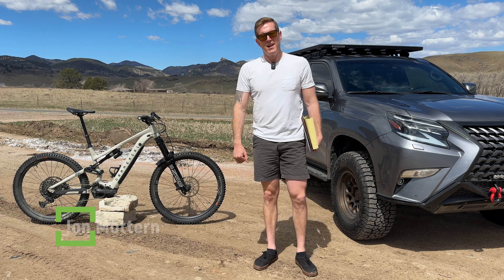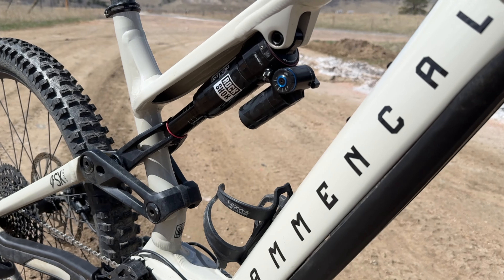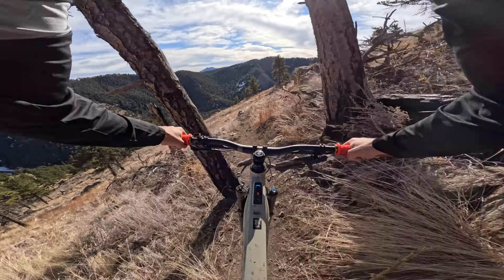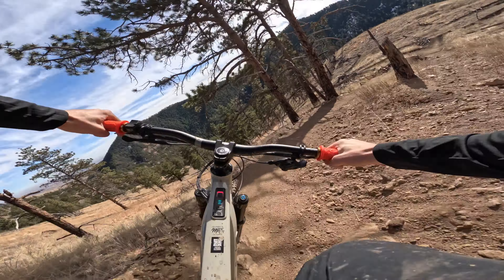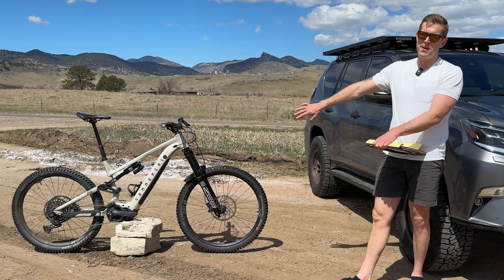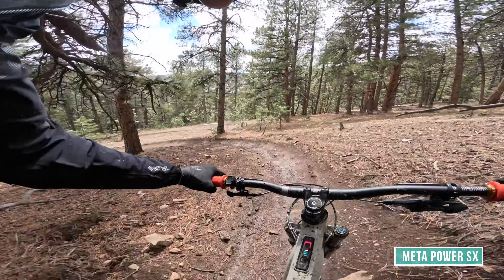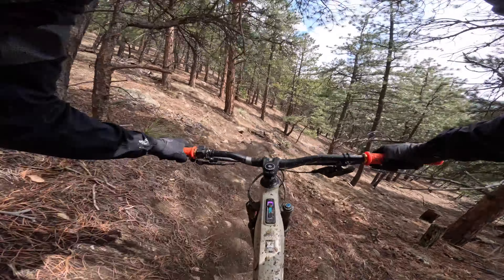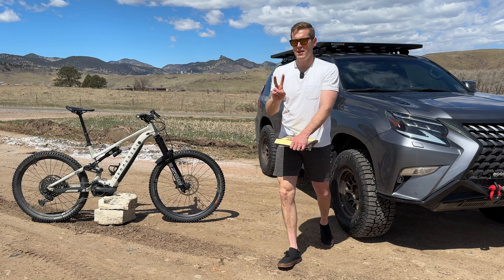Commencal Meta Power SX Review // Just buy it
My thoughts after a winter riding the Commencal Meta SX Power for the winter in Colorado's front range.

Why Ebikes? (0:00)
Geo (1:40)
Kit (3:22)
Climbing (5:35)
Descending/Comparison (6:17)
Power SX or Wild? (10:04)
Battery (12:03)